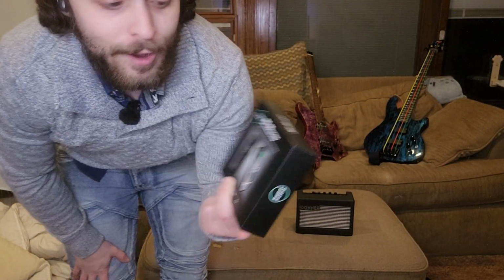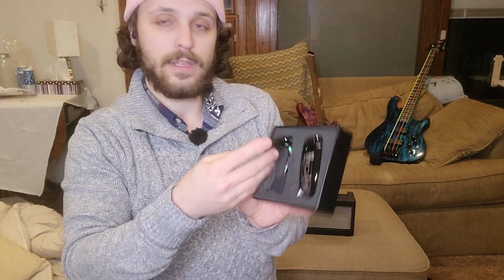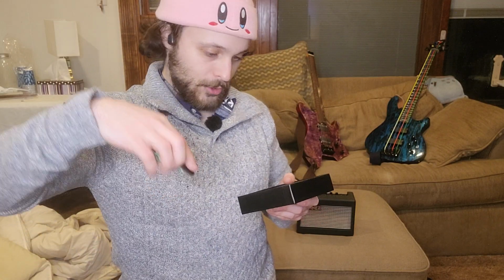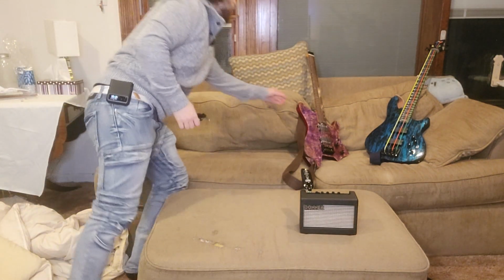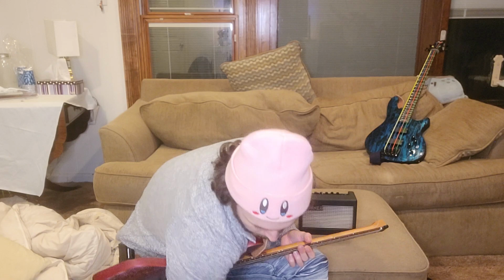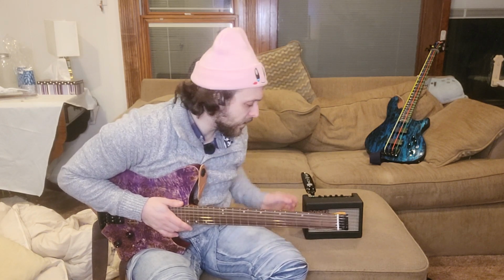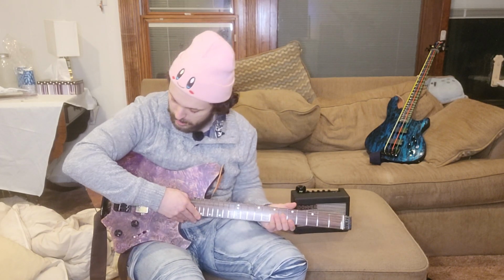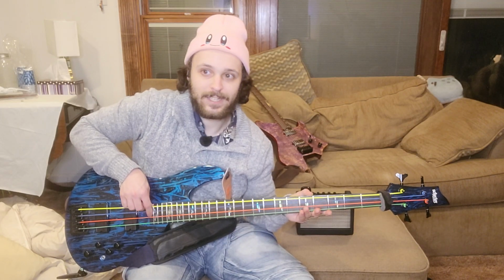VERY Cool Looking, But Does It Work? Swiff Wireless Guitar System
In this video, I'll review the Swiff Wireless Guitar System.

Check the Swiff Wireless Guitar System out